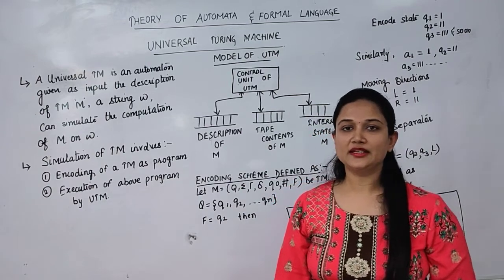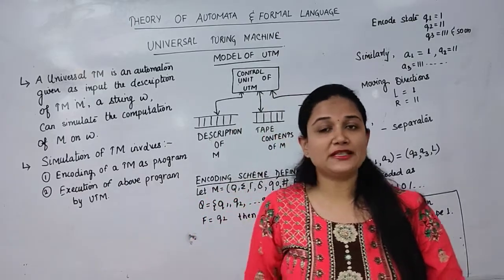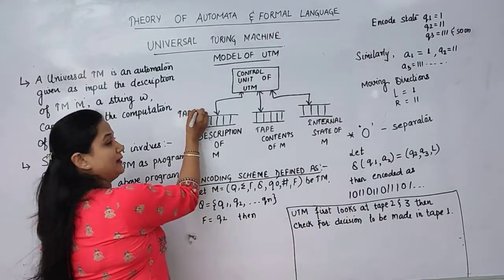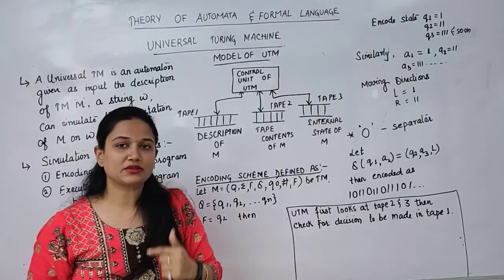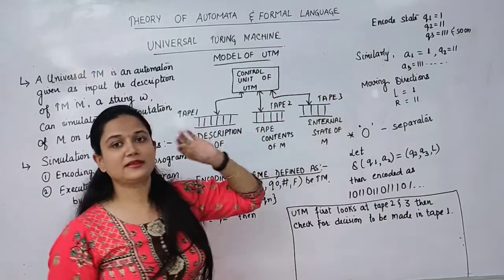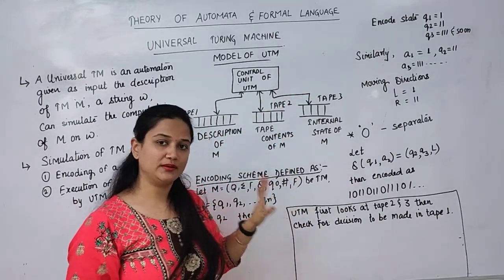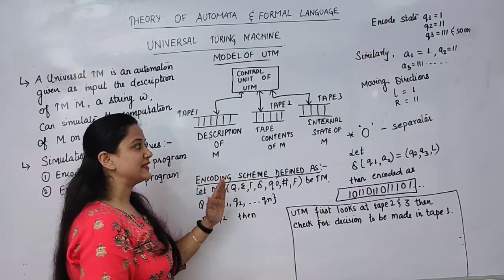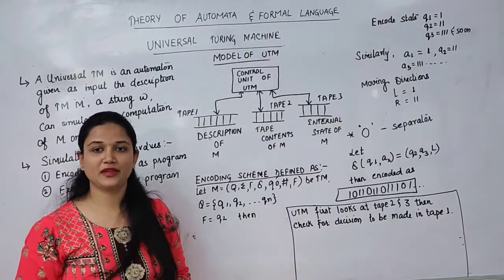Universal Turing Machine